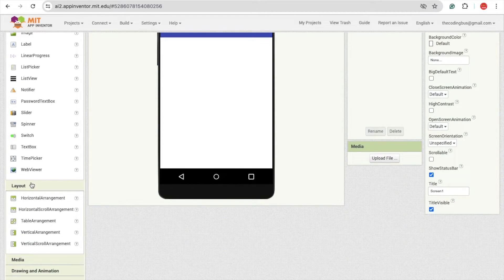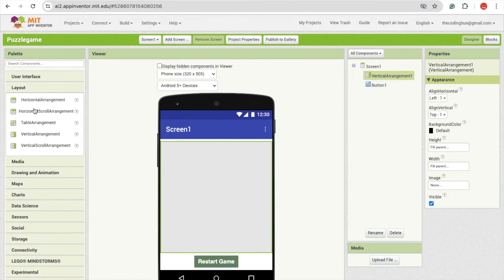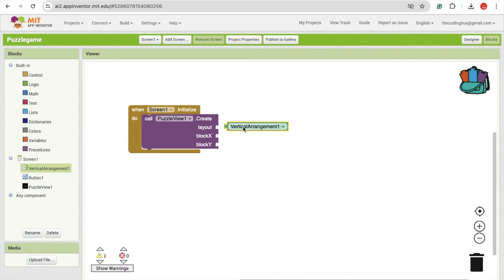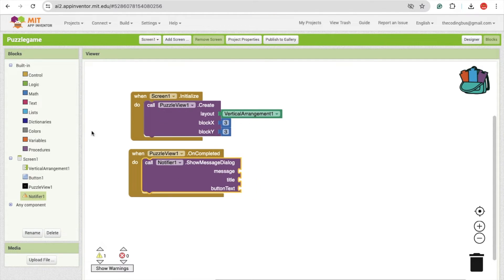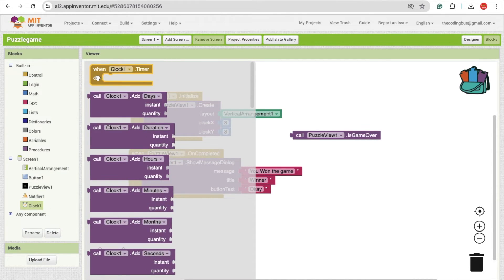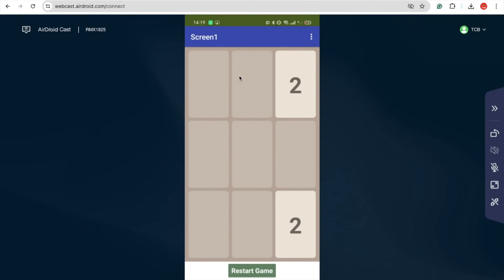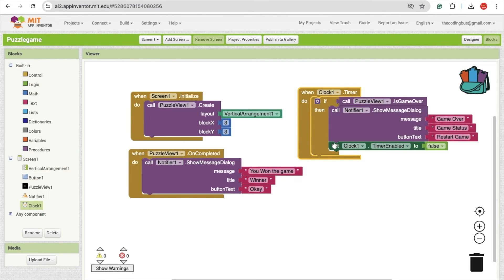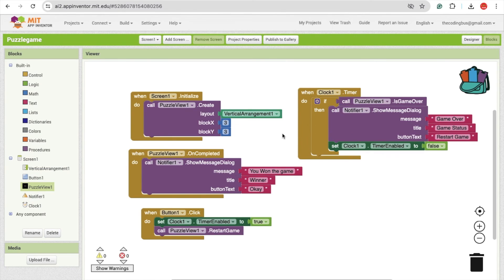2048 Puzzle Game In MIT App Inventor | New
Welcome to my latest creation, a 2048 puzzle game developed using MIT App Inventor! Dive into the addictive and engaging world of 2048, where your goal is to merge tiles with the same numbers to create a tile with the number 2048.

This classic puzzle game features simple and intuitive swipe controls, making it easy to pick up and play. The clean and minimalistic design ensures a smooth gaming experience, perfect for quick gameplay sessions or extended playtimes.

The game includes a classic 4x4 grid and an auto-save feature to keep your progress safe. You can also undo your last move if you make a mistake. Track your high scores and challenge yourself to reach the elusive 2048 tile, or go even further to achieve a higher score.

Whether you're a casual gamer or a puzzle enthusiast, this 2048 game will keep you entertained and challenged.

2048 Puzzle Game in MIT App Inventor | New
Creating the 2048 Puzzle Game with MIT App Inventor | Latest
MIT App Inventor: Build the 2048 Puzzle Game | New Tutorial
How to Develop a 2048 Puzzle Game in MIT App Inventor | New Guide
New Tutorial: 2048 Puzzle Game Using MIT App Inventor
MIT App Inventor: Crafting a 2048 Puzzle Game | Updated
Step-by-Step Guide to 2048 Puzzle Game in MIT App Inventor | New
Building a 2048 Puzzle Game with MIT App Inventor | Latest Update
New for 2024: 2048 Puzzle Game in MIT App Inventor
How to Create a 2048 Puzzle Game with MIT App Inventor | New Tutorial